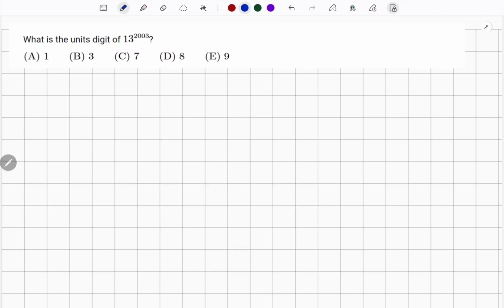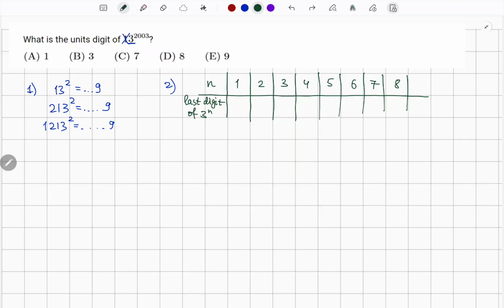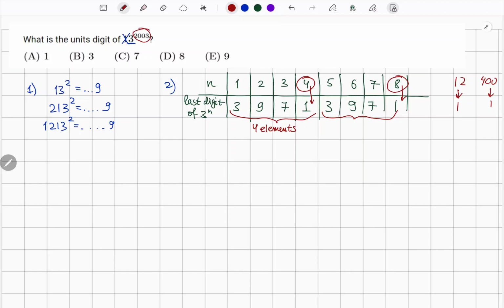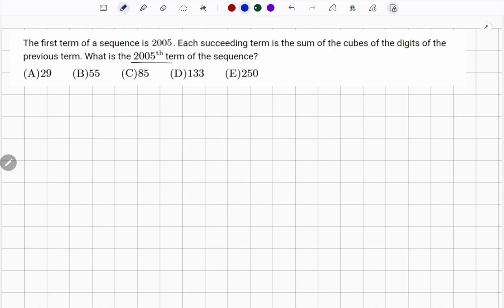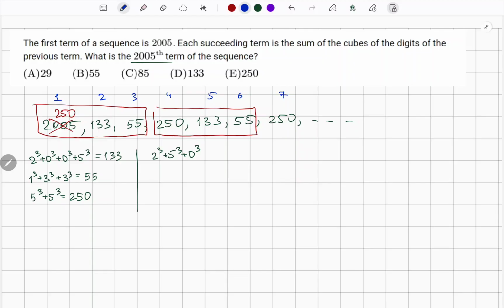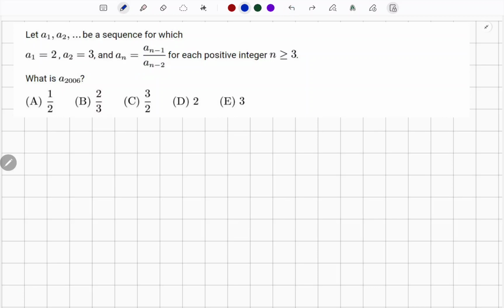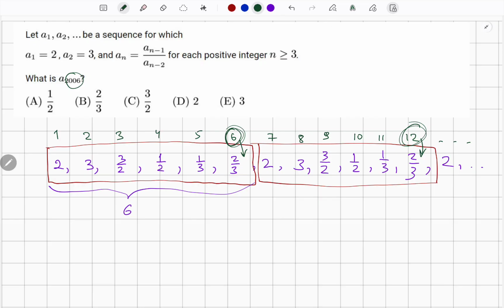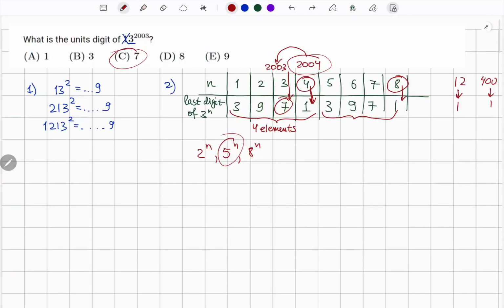Sequences and Patterns on AMC-10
In this video, I tackle three AMC-10 problems focused on sequences and patterns. You'll see how to recognize common types of sequences, spot hidden rules, and apply smart techniques to solve them efficiently. Great practice for contest prep or sharpening your problem-solving skills!

00:30 Problem 1
07:00 Problem 2
12:13 Problem 3